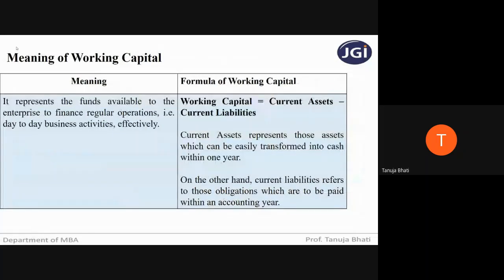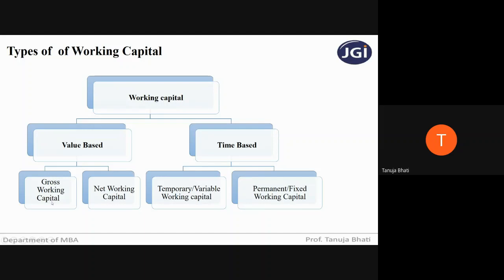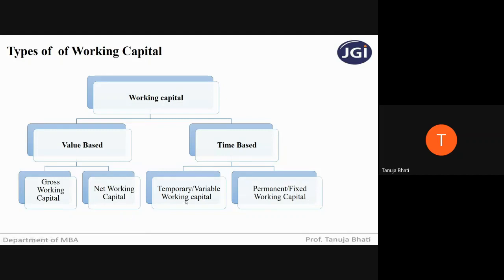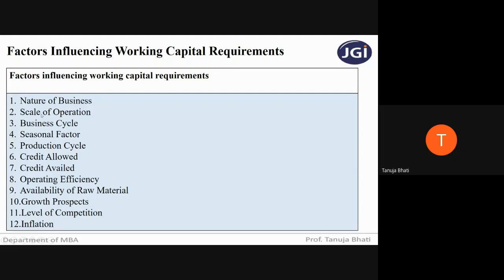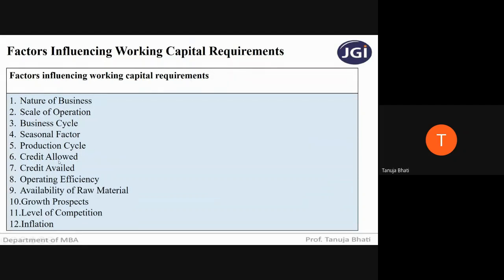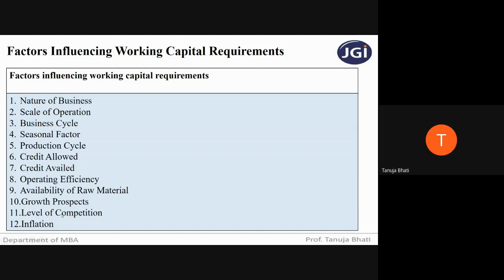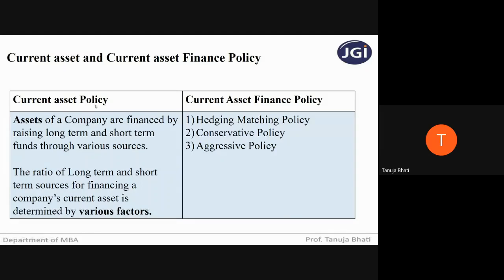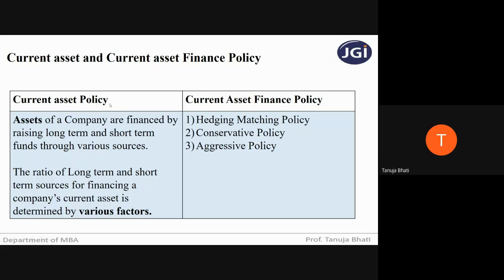JCE MBA-2nd semester-20MBA22-FM-Lecture 34-Module 5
Lecture 34 - Module 5 - Working Capital Management
It Covers:
Working Capital Theory